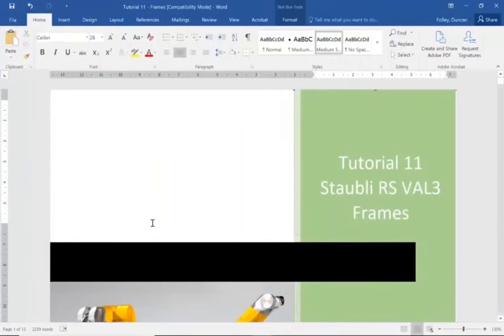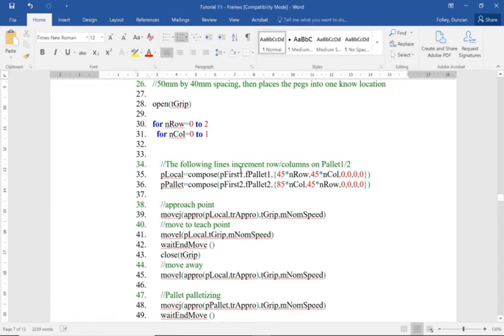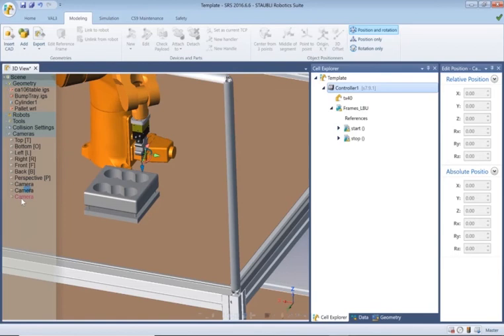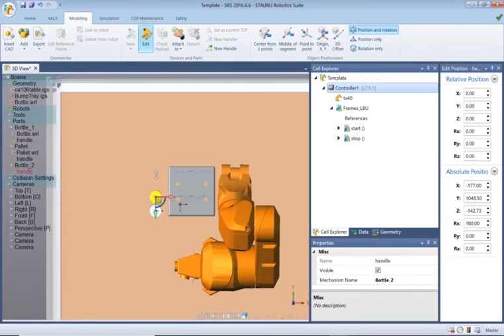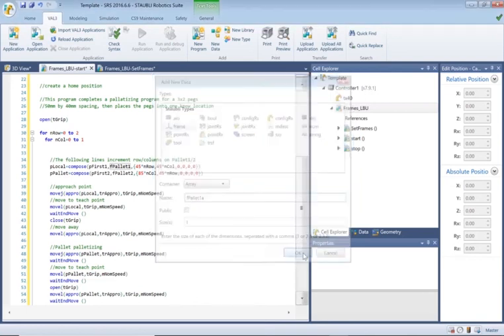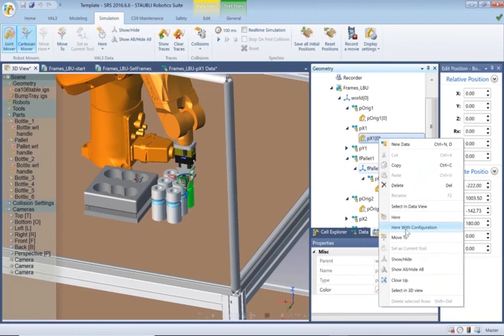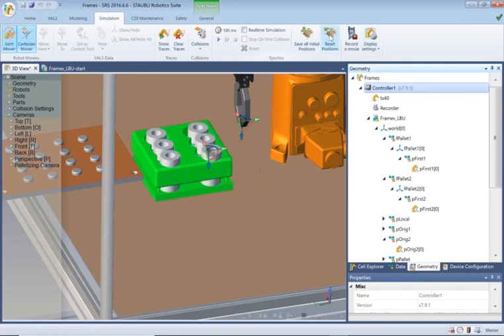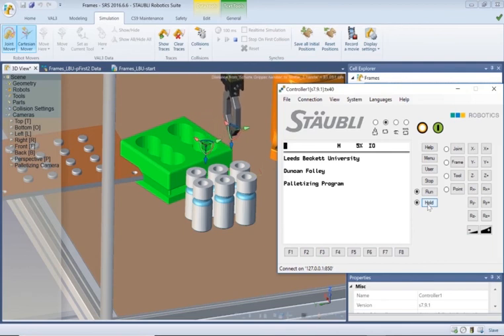Stäubli Tutorial 11 Frames